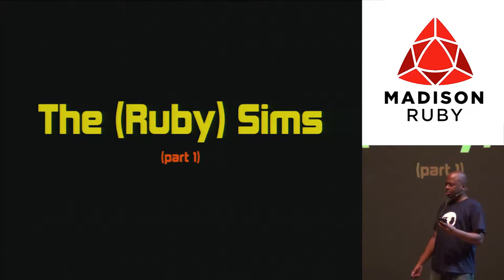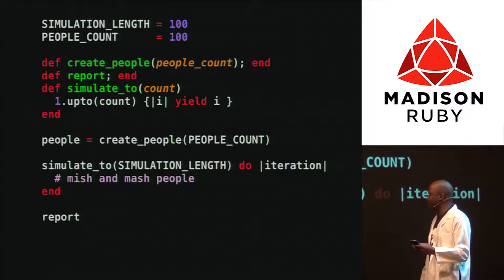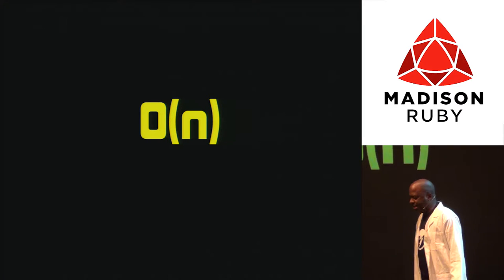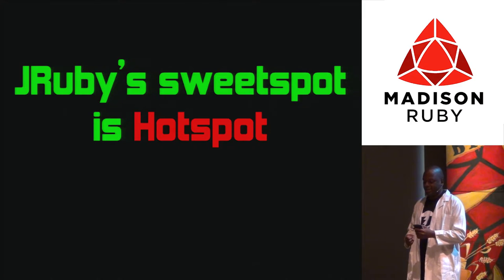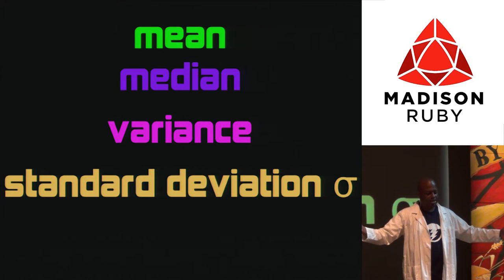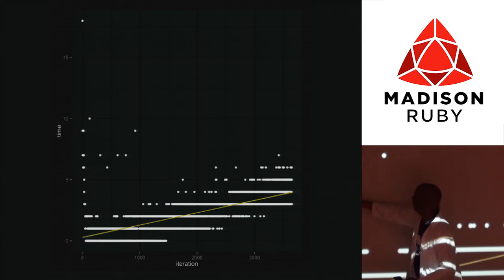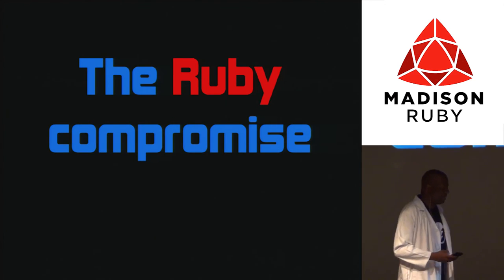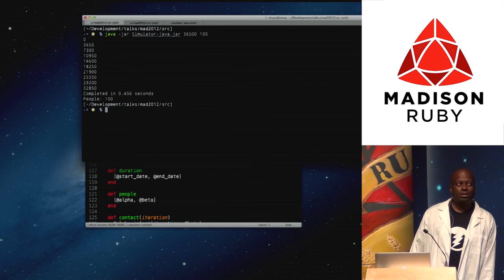Madison Ruby 2012 - Simulating the World with Ruby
Simulating the World with Ruby  by: Bryan Liles

Ruby is good for more than just making web pages and APIs. Its expressiveness makes it a good candidate for creating real world simulations. Out of the box, Ruby has some nuances that might make you think otherwise. In this talk, we'll review why Ruby is a great choice for creating simulations, and discuss hurdles and solutions for problems that you will run into. Topics include concurrency, domain modeling, testing, and more exciting topics.